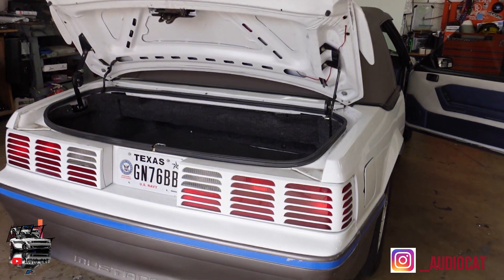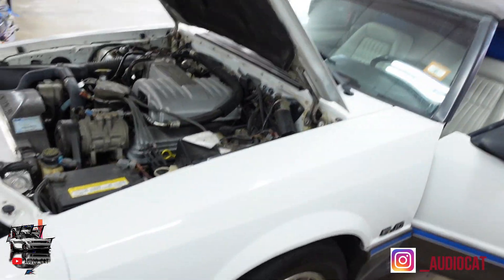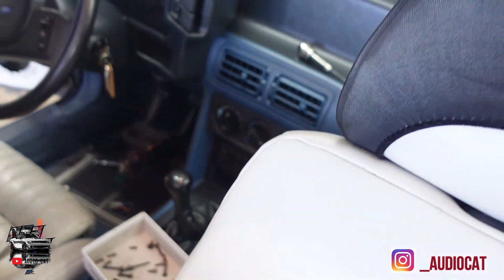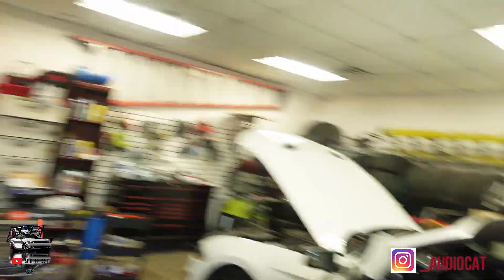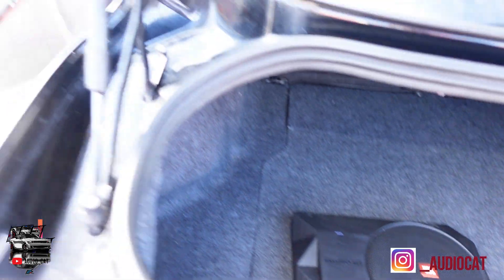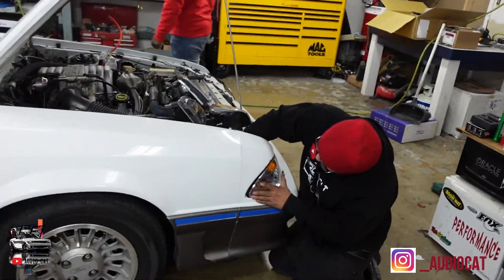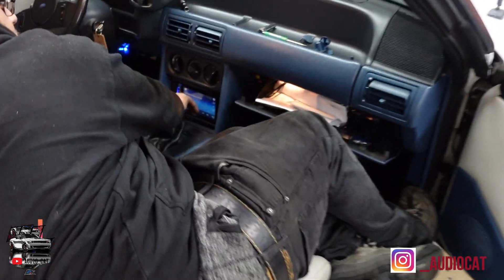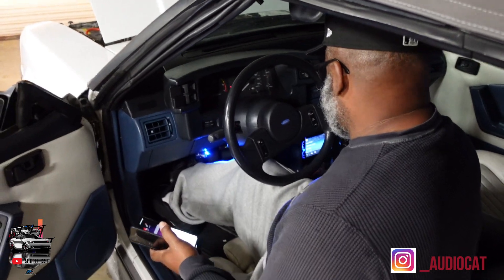MUSTANG GT FOX BODY AND S550 MUSTANG GET WORK AT SHOP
PRESIDENT OF AUDIOZONE DFW AND OWNER OF 2015 CHALLENGER HELLCAT OWNER, EXPLORER THE WORD OF STREET RACING AND ALSO  DAILY WORK AND JOBS PERFORMED AT AUDIOZONE DFW..
AUDIOZONE DFW.
1230 N. Belt Line Rd.
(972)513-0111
.Dlr Boards, Halo Kits, Underglow, Grill & Hood lighting, Drop Kits, Lift Kits, Halo Kits, Custom Car Audio, And more.

FACEBOOK AUDIO ZONE DFW.

Clay Cooley Dofdge Irving tx.
Parts Dept. Joe

All used mopar parts
PornNChill